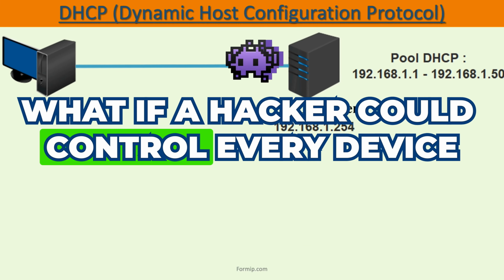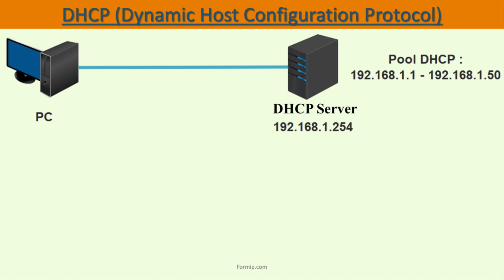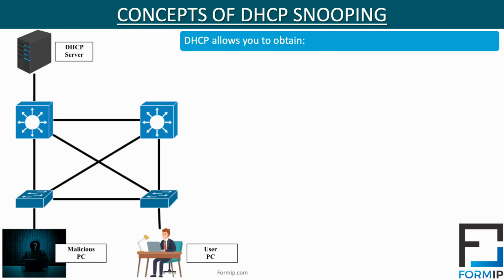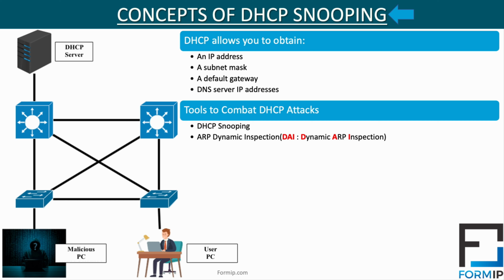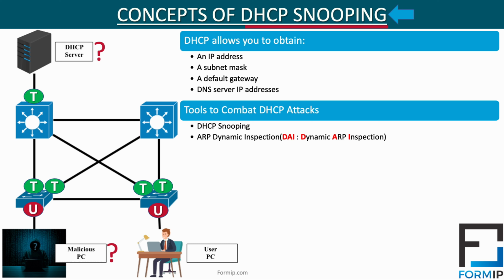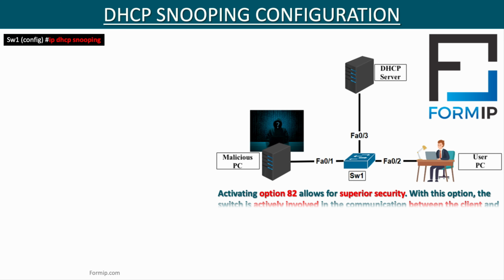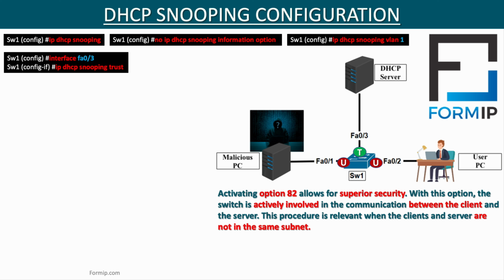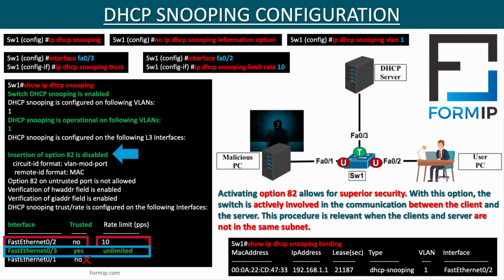Cisco DHCP Snooping Explained: Secure Your Network in Minutes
🔐 Your network could be under attack RIGHT NOW—and you wouldn't even know it. Hackers are using rogue DHCP servers to redirect traffic, steal data, and even take control of devices. In this video, you'll learn how DHCP Snooping works and how to configure it on Cisco switches to block these attacks before they happen.

✅ The terrifying truth about DHCP attacks (how hackers exploit your network)
✅ DHCP Snooping explained (how it stops rogue servers dead in their tracks)
✅ Step-by-step configuration (trusted vs. untrusted ports, rate limiting, and more)
✅ Critical commands you MUST know (including how to verify your setup)
✅ Real-world examples of DHCP attacks (and how Snooping prevents them)

⚠️ Warning: Without DHCP Snooping, your network is wide open to man-in-the-middle attacks, DNS spoofing, and complete takeover. But with just a few commands, you can lock it down tight.